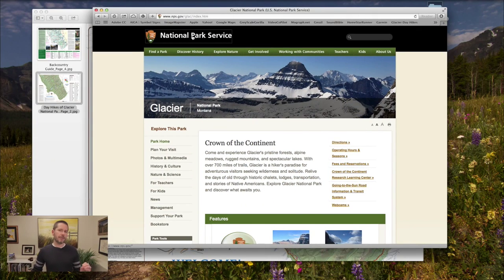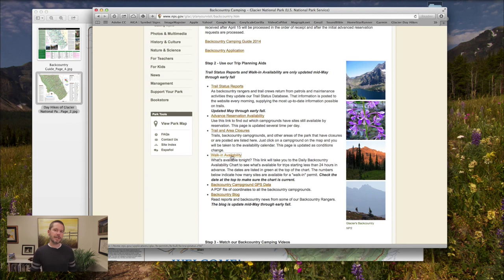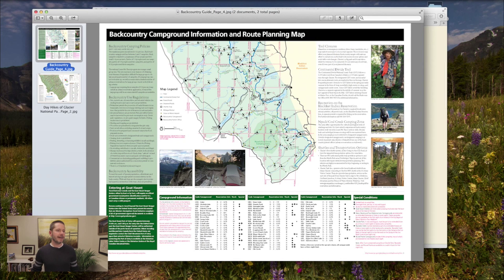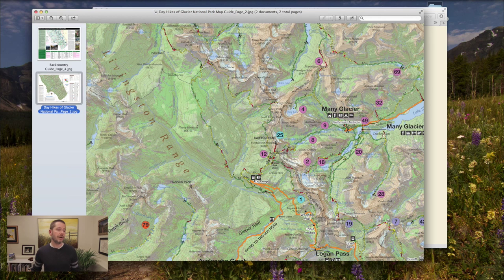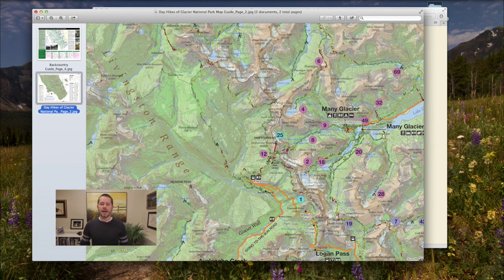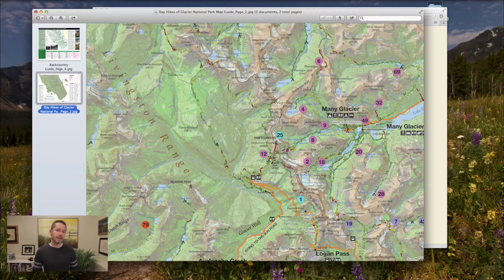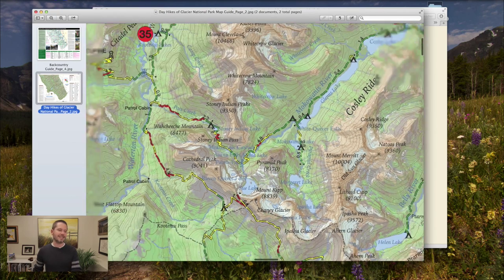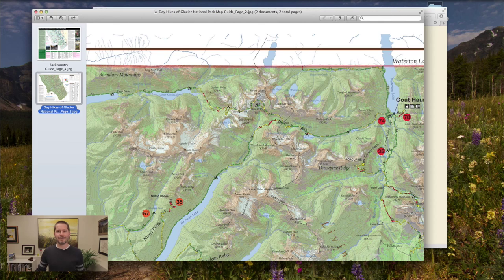Extended Backpacking Trips in Glacier National Park - Part 1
Feeling overwhelmed with where to start on planning your extended backpacking trip in Glacier National Park? Part 1 will get you started on resources and Jake's favorite areas!